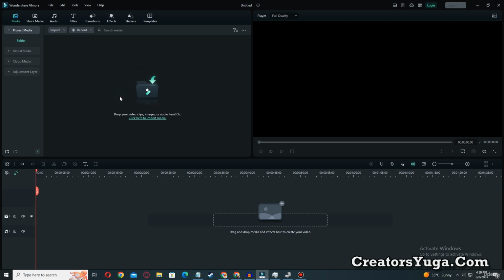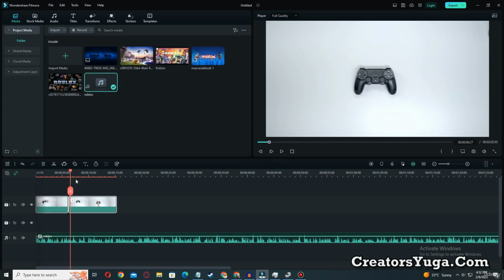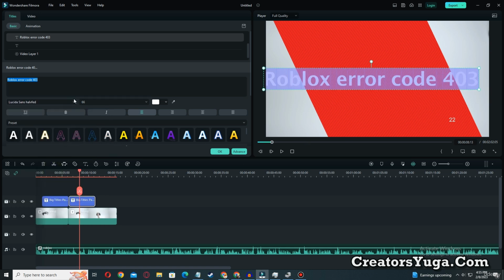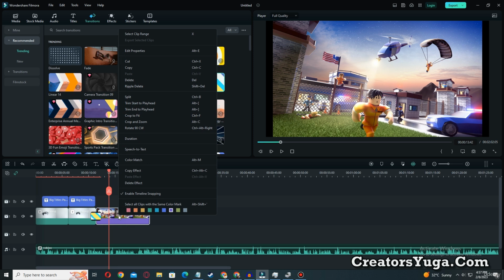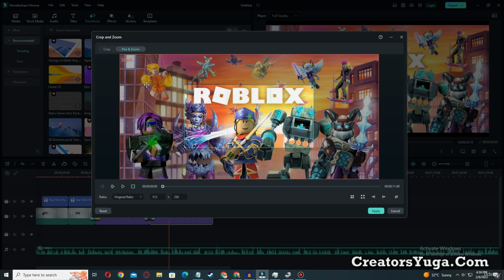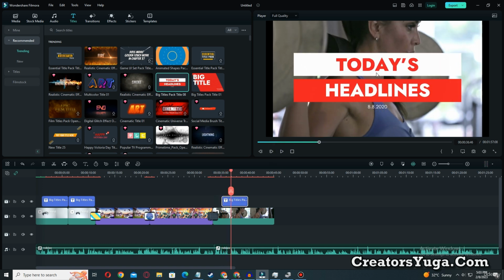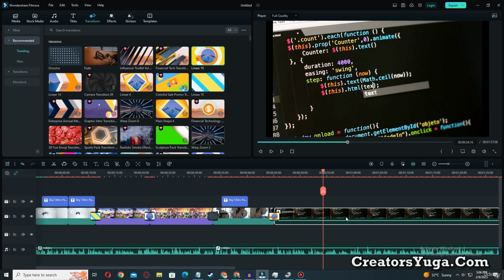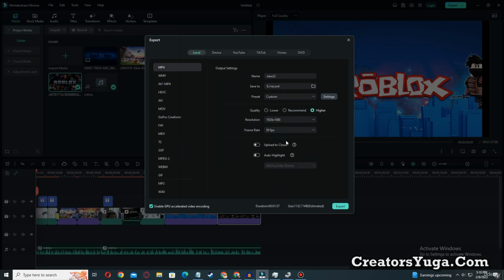7 How to make Professional Video with Stock media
"Filmora 13 Masterclass - From Beginner to Pro Video Editing" sounds like an extensive online course designed to teach individuals everything they need to know about using Filmora 13, a popular video editing software, from basic functions to advanced techniques. Here's what you might expect from such a course:

Introduction to Filmora 13: The course would likely start with an overview of the software, its interface, and basic features.

Basic Editing Techniques: Participants would learn how to import media files, trim and split clips, add transitions, and apply basic effects.

Advanced Editing Skills: As the course progresses, it would cover more advanced techniques such as keyframing, color correction, audio editing, and advanced effects.

Special Effects and Animation: Participants would learn how to add special effects, animations, titles, and overlays to enhance their videos.

Audio Editing and Mixing: The course might include modules on audio editing, including removing background noise, adding music tracks, and adjusting audio levels.

Exporting and Sharing: Participants would learn how to export their edited videos in various formats and share them on different platforms.

Tips and Tricks: Throughout the course, instructors would likely share tips, shortcuts, and best practices to help participants become more efficient and creative with their editing.

By the end of the masterclass, participants should have the skills and confidence to edit professional-quality videos using Filmora 13, whether for personal projects, social media content, or professional purposes.